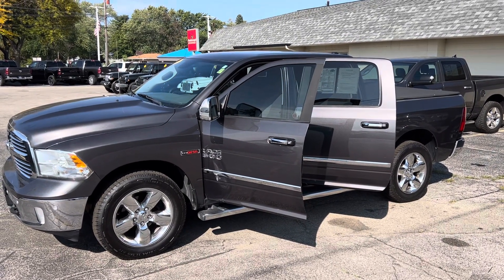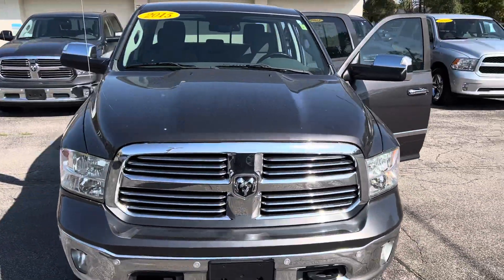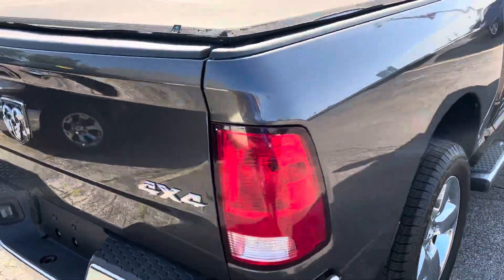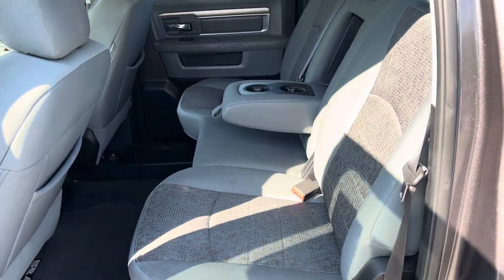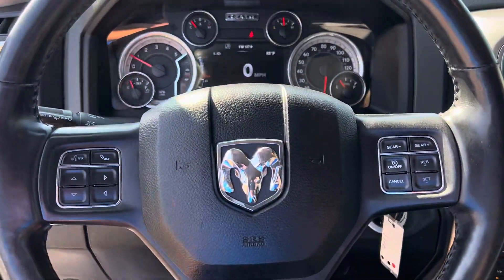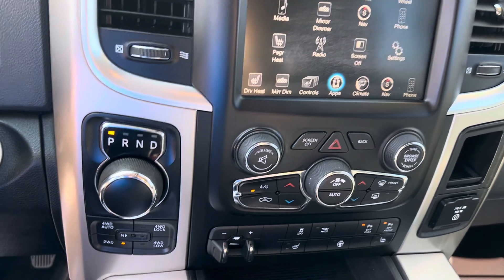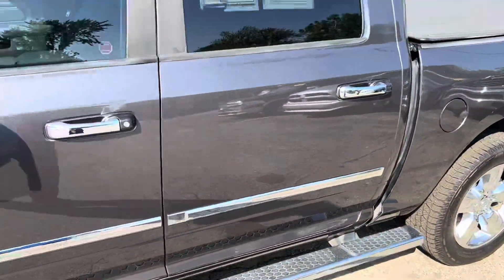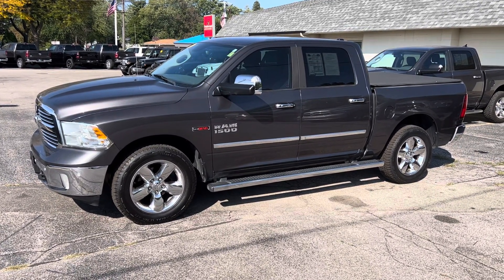2015 RAM 1500 SLT 4x4